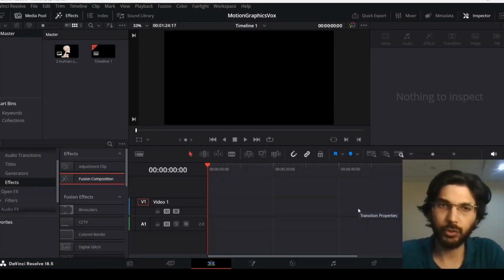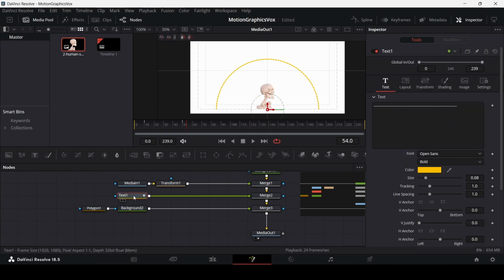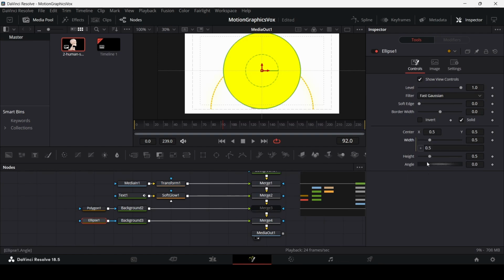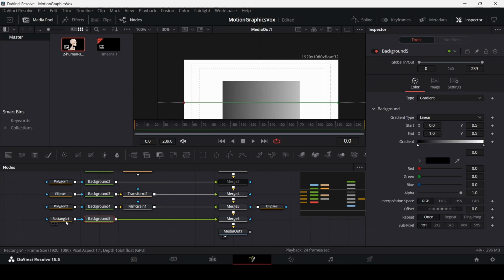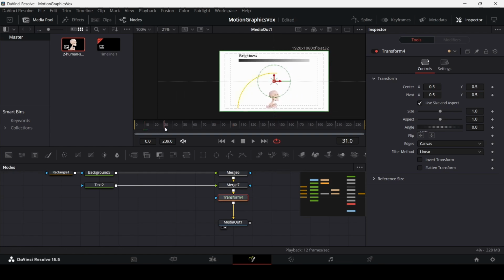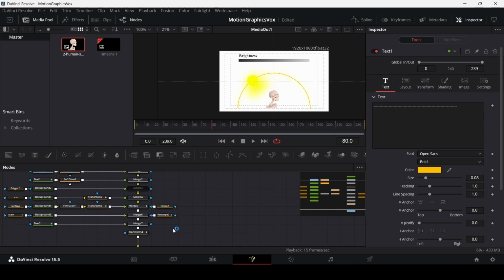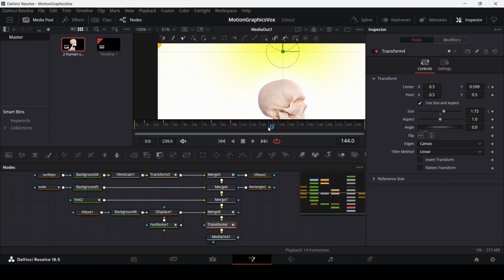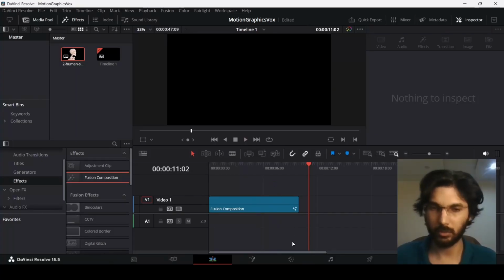Motion Graphics like Vox in DaVinci Resolve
Have you ever been impressed by the sleek, informative motion graphics in Vox videos and wondered how to create similar visuals? You're in luck! In this tutorial, I'll show you how to design and animate professional motion graphics like Vox using DaVinci Resolve's powerful Fusion tool.

Join me as we dive into DaVinci Resolve and uncover the techniques and workflows needed to produce high-quality motion graphics that are perfect for educational content, news segments, and YouTube videos. This step-by-step guide will help you bring your ideas to life with style and clarity.